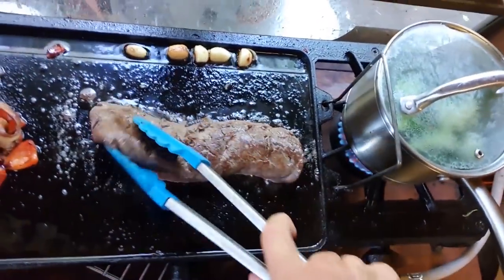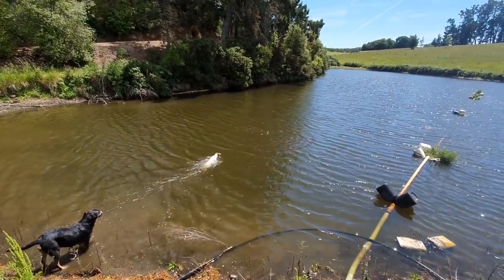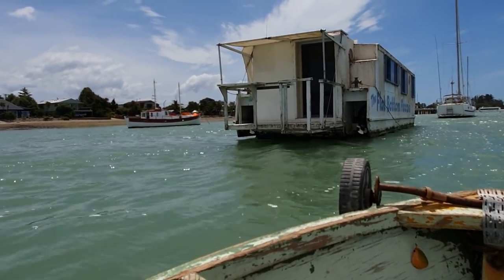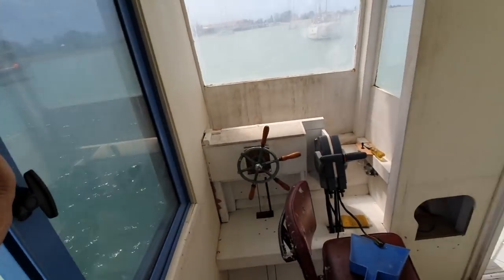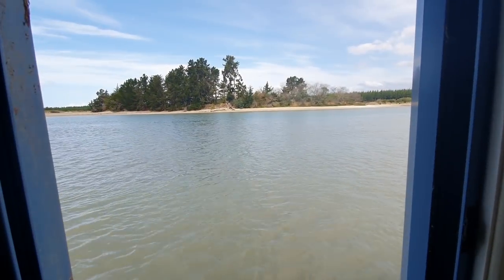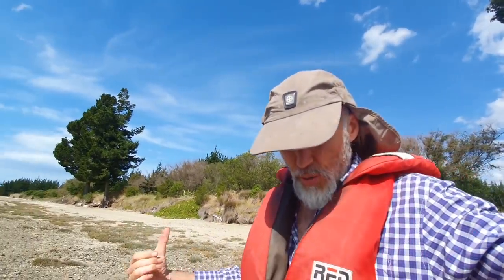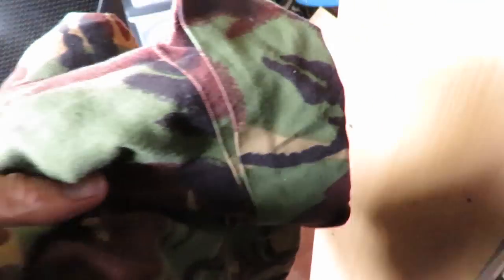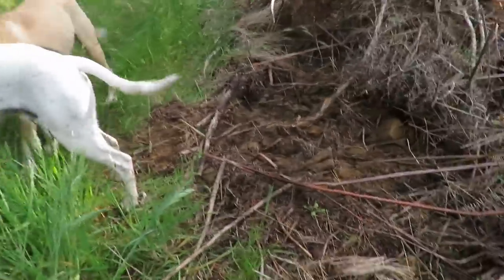Deer meat for dinner~Dogs~Puppies~Houseboat~Pig hunting~Clay Tall Stories~SV76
Life in New Zealand is Sweet as bro!

 The house boat gets a visit and the pups are growing,
 Fallow deer for dinner makes for bloody good chewing.
  It's hailing outside but we are still going hunting.
  The dogs are fit and my heart is pumping...